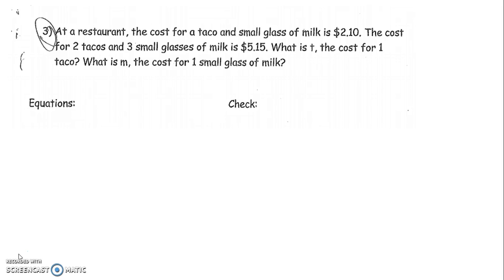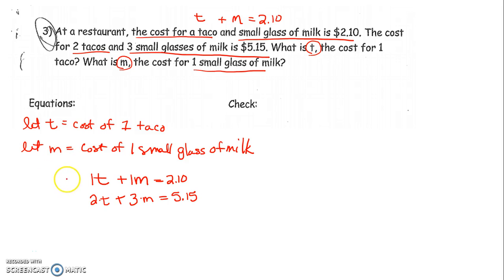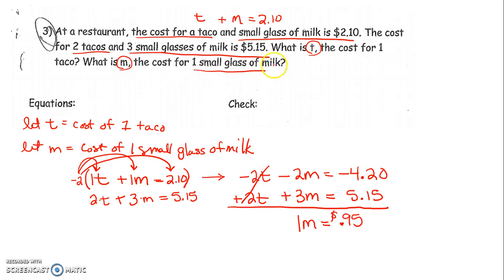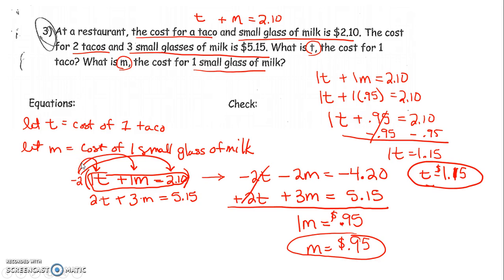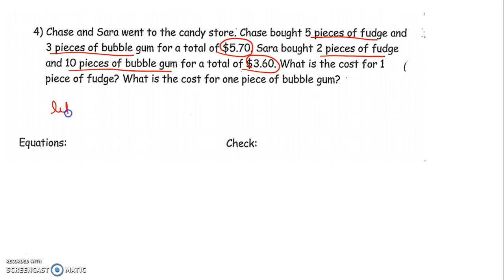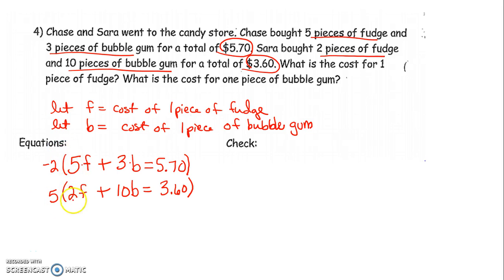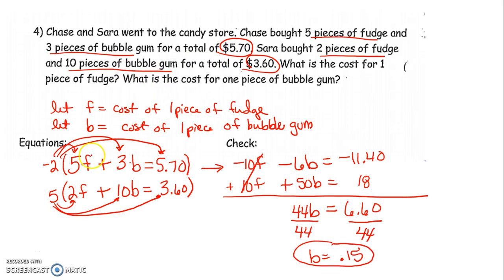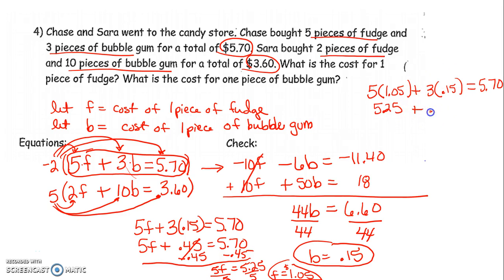#3 and #4 Systems Word Problems 2017 for Disha